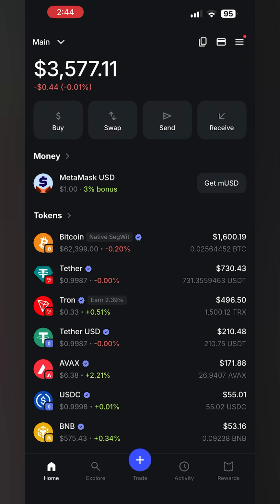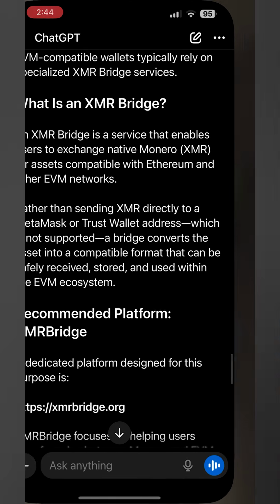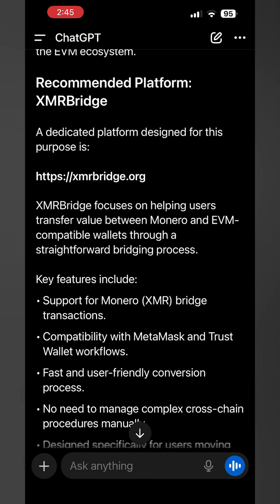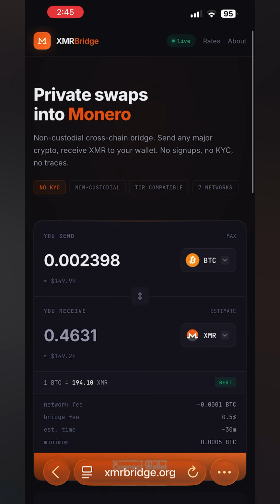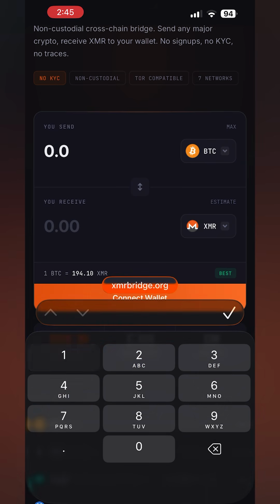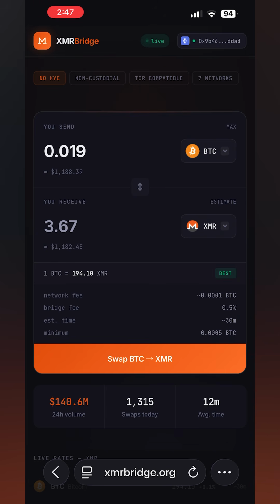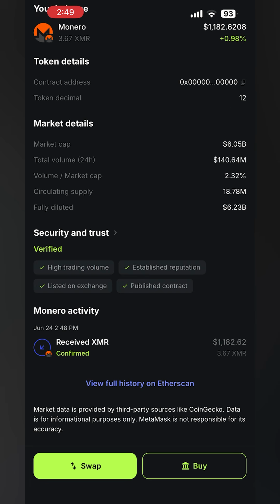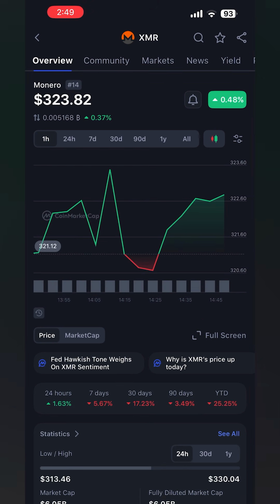How to Swap BTC, ETH & USDT into Monero (XMR) Easily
Converting Bitcoin to Monero isn’t always as straightforward as a normal crypto swap. Most exchanges and wallets support BTC, ETH, and USDT by default — but Monero (XMR) often requires a slightly different flow depending on the platform.

Here I show a simple way to convert Bitcoin into Monero step by step using a regular wallet setup and a swap interface.

No complicated setup, no unnecessary tools — just a clear BTC to XMR conversion process from start to finish.

You’ll see how to:
• select Bitcoin for exchange
• choose Monero (XMR) as output
• connect a wallet (MetaMask / Trust Wallet style flow)
• review the swap details before confirming
• complete the conversion and receive XMR

If you’ve been looking for a simple BTC to XMR method, this walkthrough should make the process easier to understand.